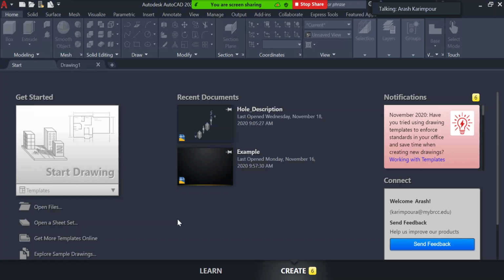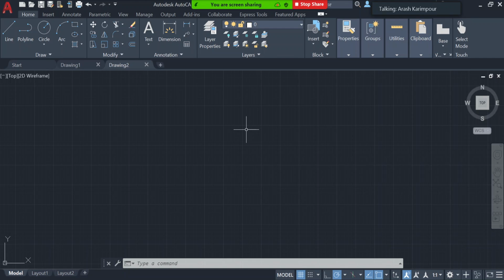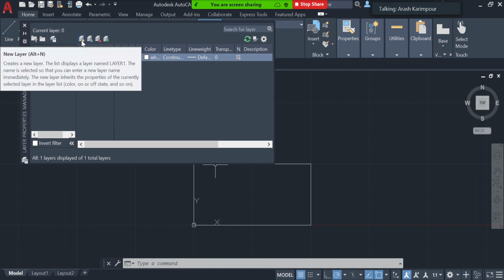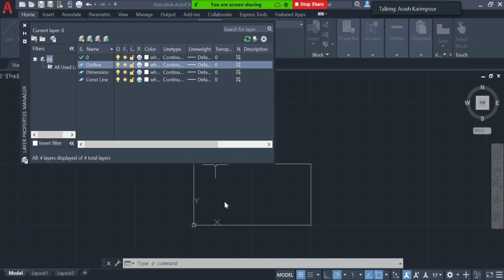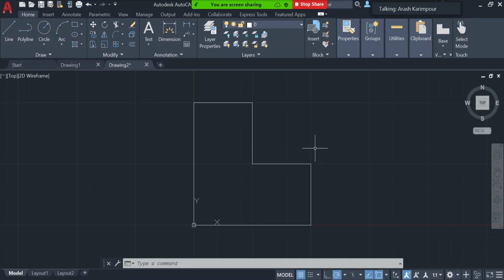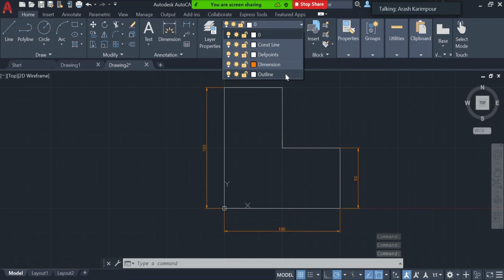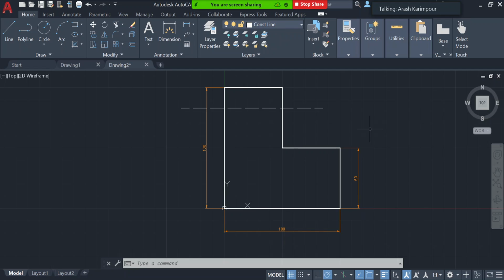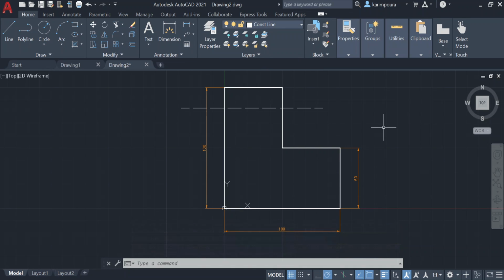70: Working with Layers (AutoCAD Tutorial)